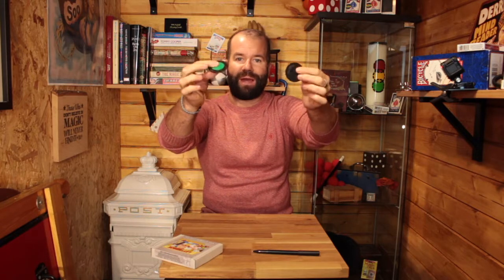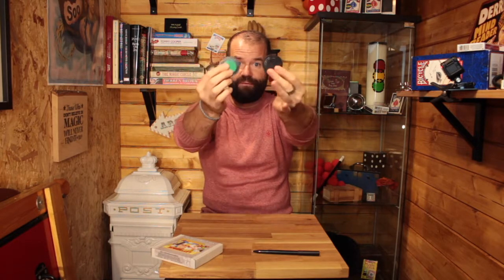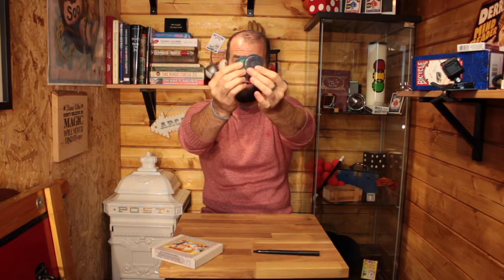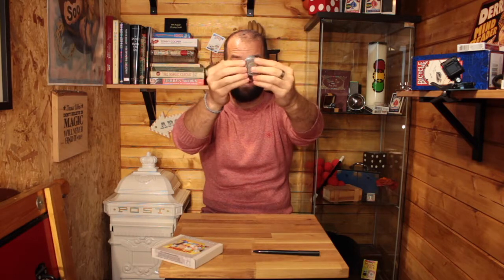Stand Up Chips - Easy To Do Magic Colour Changing Plastic Poker Chips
A stand up version of the colour changing plastic poker chips, it's a great trick for a Facebook or Instagram video.

Learn how to perform this amazing magic trick and loads more, plus you'll get all the apparatus you need for every trick, every month and all the videos to teach you exactly how to perform them. or if you'd like to make sure you get the trick in this video in your first box go and use the code "freeboxgrey".

Offer applies to UK only, rest of the world ships at £4.99 using the code "fbinternational". Letterbox Magic Ltd. reserve the right to remove this offer at any time, limited to one per household.